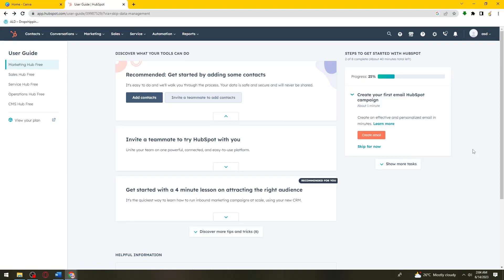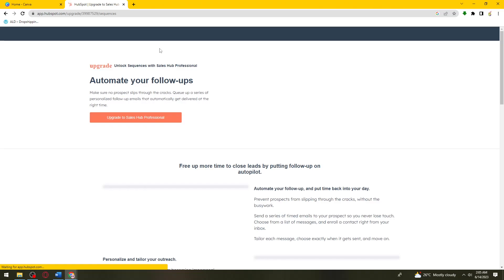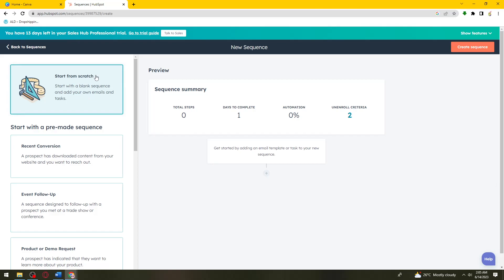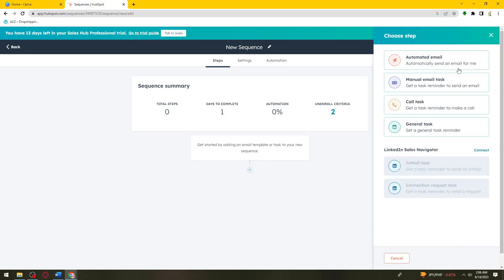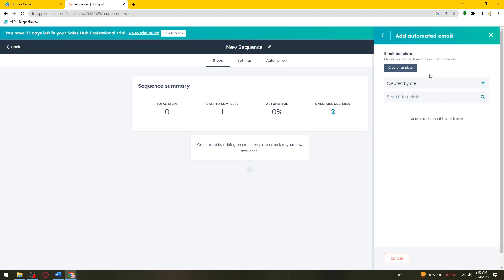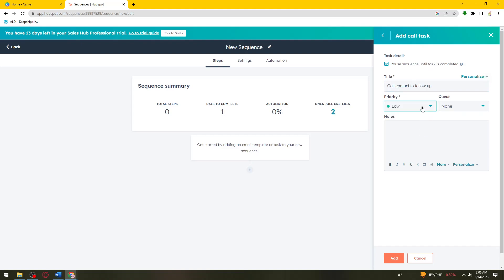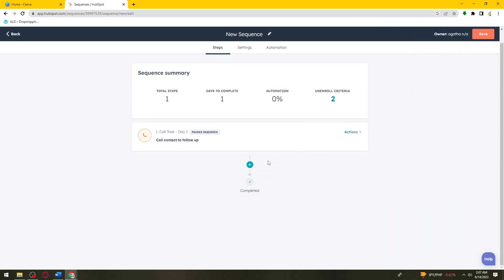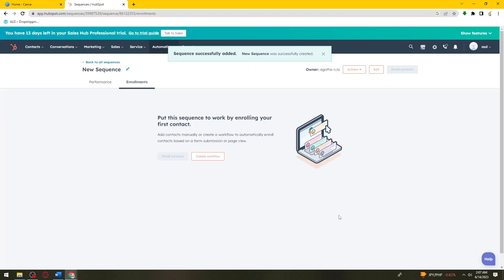How To Create Sequences in HubSpot (2023 Guide)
Learn How To Create Sequences in HubSpot (2023 Guide).In this tutorial, you will learn how to create sequences in HubSpot, a powerful customer relationship management (CRM) platform. Sequences in HubSpot allow you to automate and personalize your communication with prospects and customers, helping you streamline your sales and marketing efforts. Follow these steps to create sequences in HubSpot:

Log in to your HubSpot account: Go to the HubSpot website and log in to your account using your credentials.

Access the Sequences tool: Once logged in, navigate to the "Sales" or "Marketing" section of HubSpot, depending on your account setup. In the left-hand menu, locate and click on "Sequences" to access the sequences tool.

Create a new sequence: In the Sequences dashboard, click on the "Create Sequence" button to start creating a new sequence.

Set up sequence details: In the sequence creation window, provide the necessary details for your sequence. This includes giving your sequence a name, choosing a category or folder to organize your sequence, and selecting the appropriate pipeline or deal stage.

Define the sequence steps: A sequence consists of a series of steps or actions that will be automatically executed for each contact. Click on "Add Step" to add steps to your sequence. HubSpot provides various step types, such as sending emails, making calls, and creating tasks.

Customize each step: For each step in your sequence, customize the content and settings as needed. For example, when creating an email step, you can write the email content, personalize it with contact properties, and set the delay or timing for sending the email.

Set enrollment triggers (optional): HubSpot allows you to set enrollment triggers for sequences, which determine when a contact should be enrolled in the sequence. Triggers can be based on various criteria, such as form submissions, contact properties, or specific actions taken by the contact.

Configure sequence settings: In the sequence settings, you can adjust additional options, such as the time zone for sending emails, the maximum number of enrolled contacts, and the default follow-up behavior for completed sequences.

Preview and test your sequence: Before activating your sequence, take advantage of the preview and testing features in HubSpot. Review the sequence steps, check the email content, and send test emails to yourself or colleagues to ensure everything is working as expected.

Activate the sequence: Once you are satisfied with your sequence setup, click on the "Activate" or "Save" button to activate the sequence. Your sequence is now ready to be used and will start running based on the defined steps and enrollment triggers.

Monitor and optimize your sequences: After activating your sequences, regularly monitor their performance and make necessary adjustments. Use the analytics and reporting features in HubSpot to track open rates, click-through rates, and overall engagement. Optimize your sequences by refining email content, adjusting timings, and experimenting with different steps to improve their effectiveness.

By following these steps, you can create sequences in HubSpot to automate and personalize your communication with prospects and customers. Sequences help you save time, stay organized, and nurture leads more effectively, ultimately improving your sales and marketing outcomes.